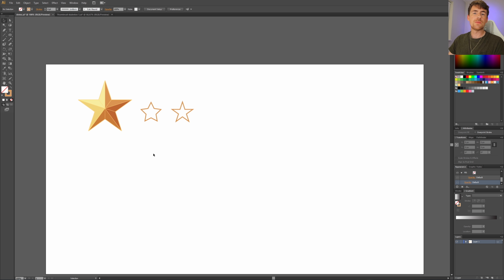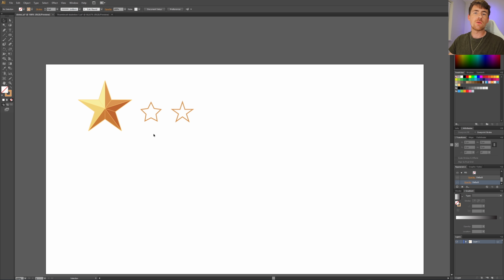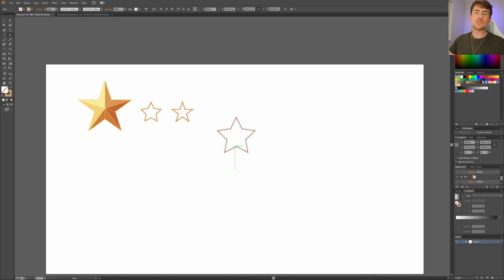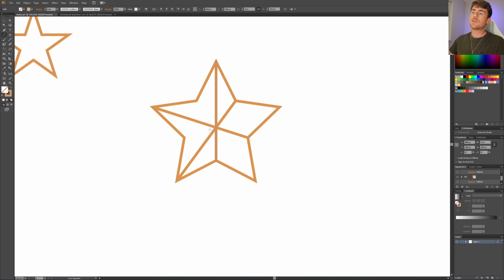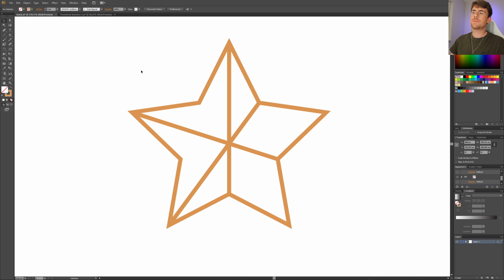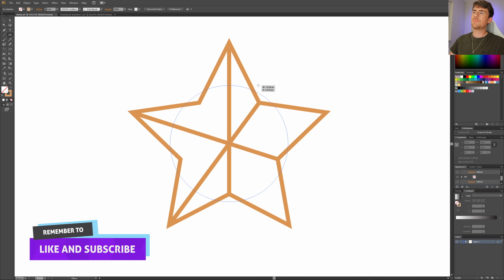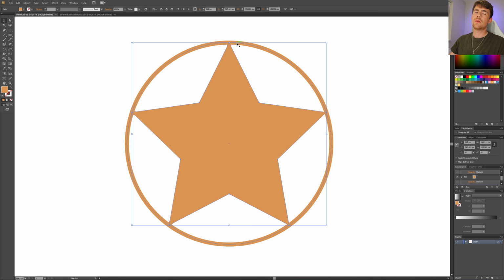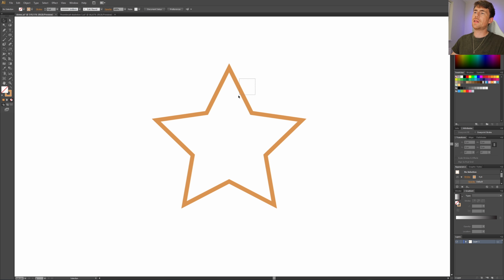How To Scale A Star To An Exact Diameter In Adobe Illustrator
we use a manual way to find the center of the star first, then with make a circle around it and group that one to the star so we can use the circl to measure the diameter of the star and that way scale the star to the correct size.

📒 Notes 📒

CTRL = Command
ALT = Option